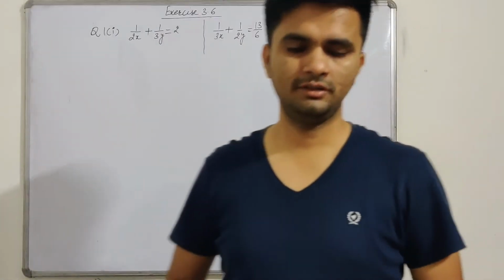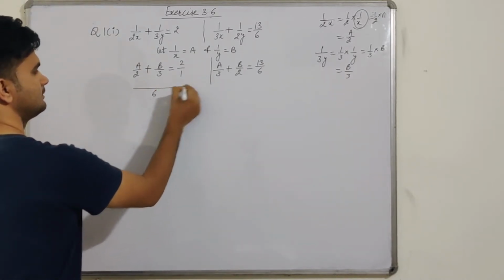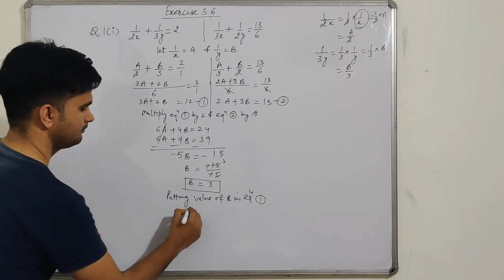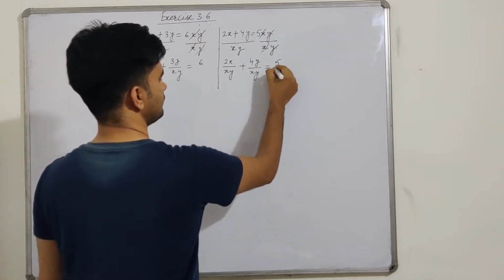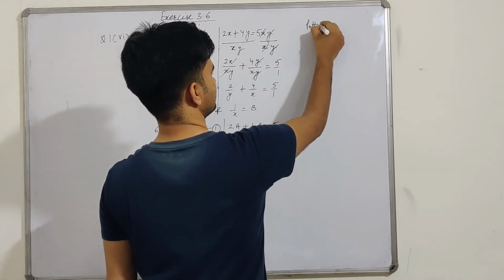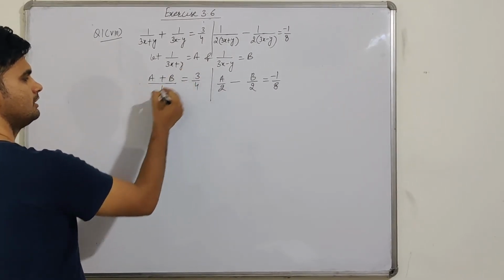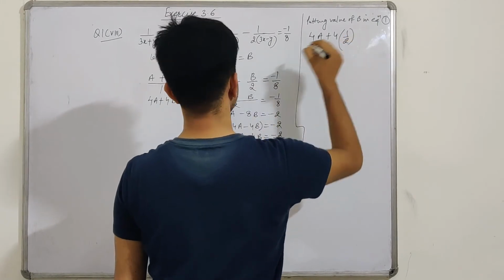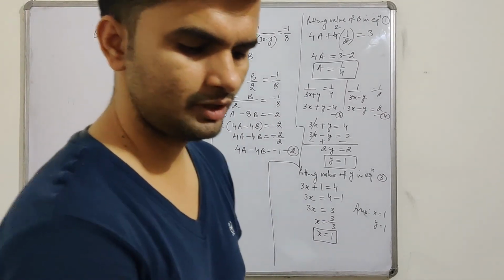Exercise 3.6 Question no 1(i,vi,viii)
NCERT 3.6 Q.NO.1